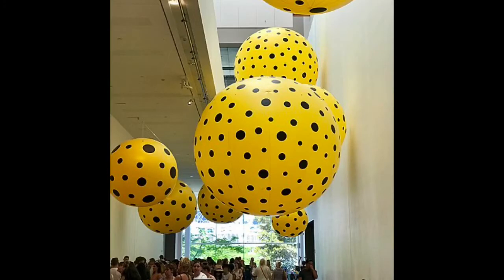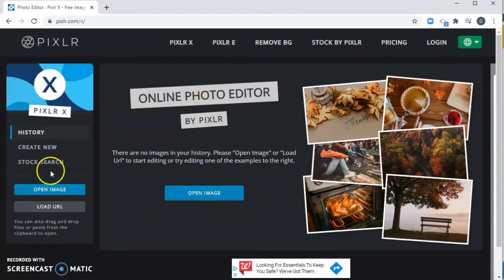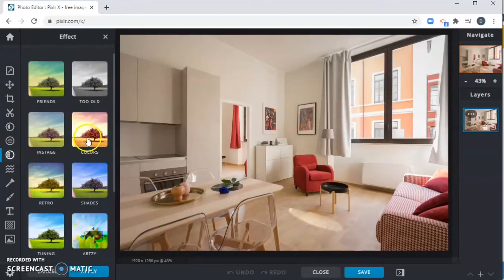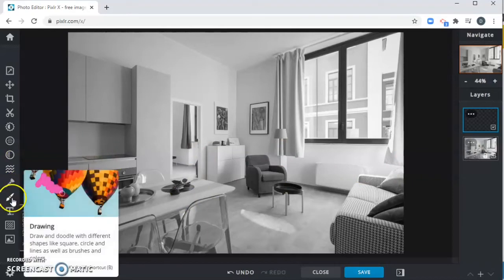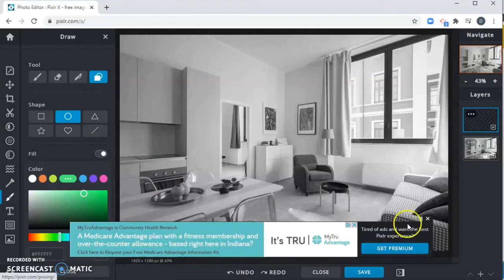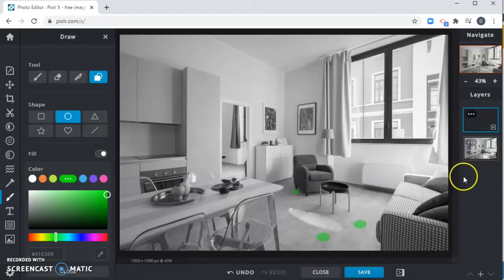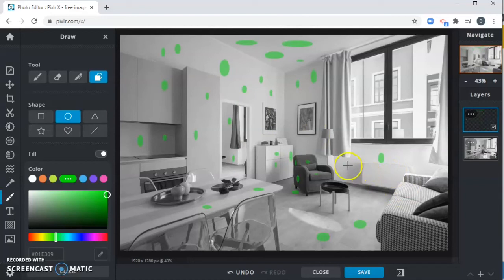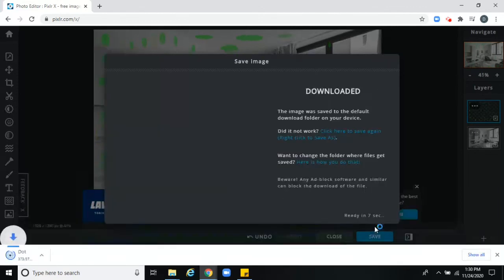Creating a Digital Yayoi Kusama Polka Dot Room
We use the photo editing site Pixlr.com to create a polka dot room inspired by Japanese contemporary artist Yayoi Kusama.